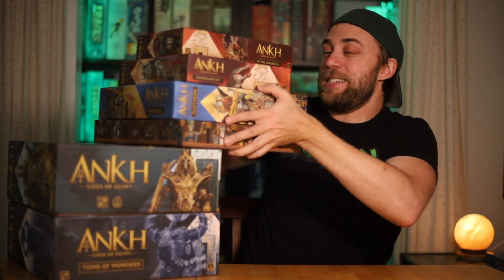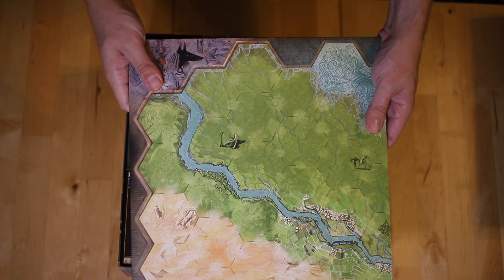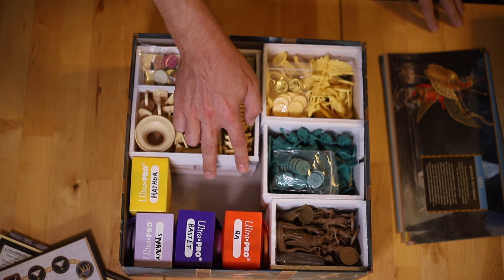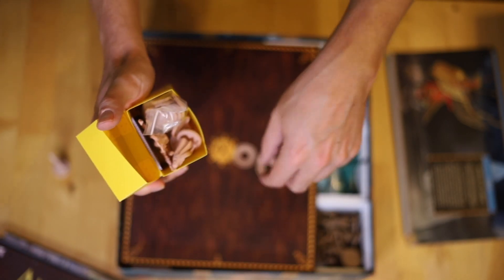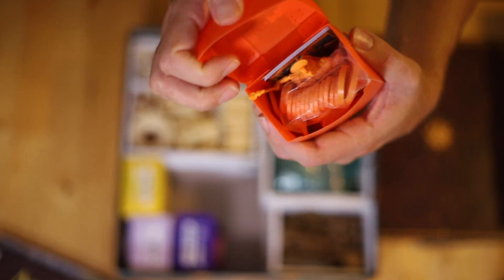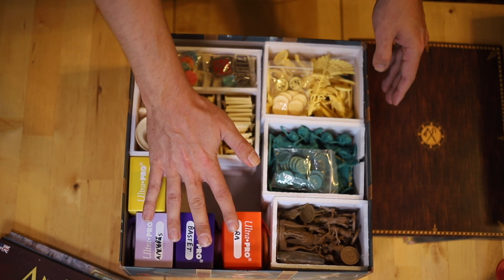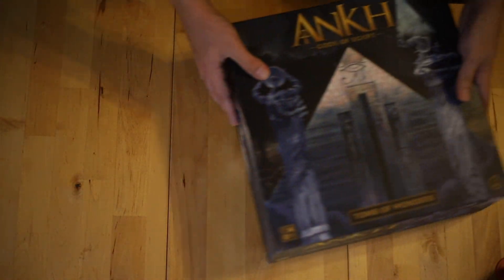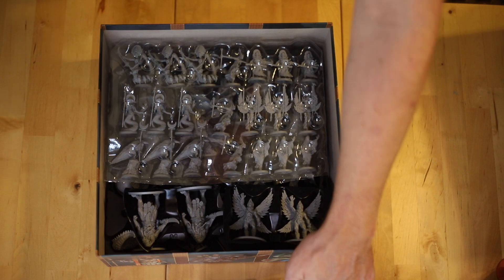The BEST Ankh : Gods of Egypt Insert (5 boxes into 2!)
The BEST insert out there for Ankh : Gods of Egypt - and one you can do yourself for around 15 bucks. Canadian. That's basically 2 cents in any other currency!

Here's my custom Ankh Storage Solution, I'm quite proud of this one, mainly because it's encouraging me to play the game more, and just made it with lots of mistakes while watching TV.  I'm bad at crafts, but somehow I manage to do this in a way that I'm proud of. It's definitely easier than you think - aka if this dummy can do it, you can too!

If you're new to building your own Storage Solutions, don't worry, check out this video to get you started (Building the Perfect Insert on a Budget), for some tips and tricks and lots of examples

Timestamps
00:00 Intro/goals with the Insert
03:31 Main Box Insert
24:37 Tomb of Wonders
30:26 Closing Thoughts

(I've set the prices as low as they can go, so you get the same prices I do)